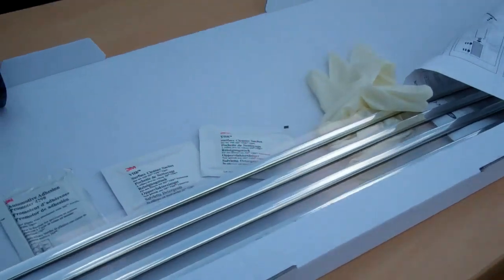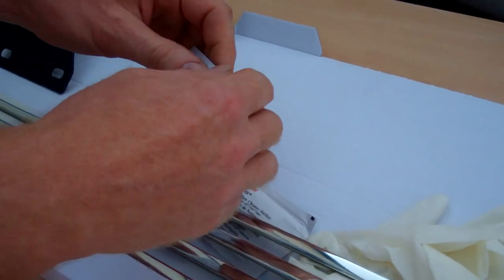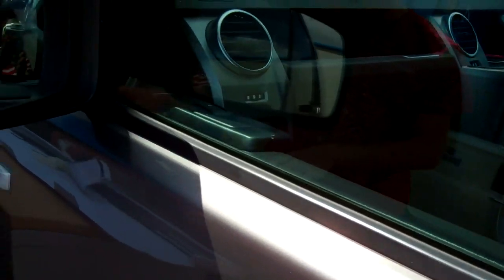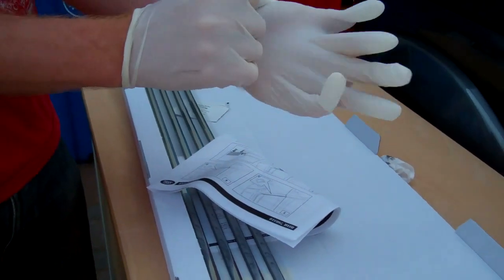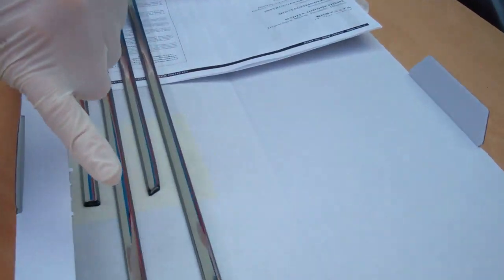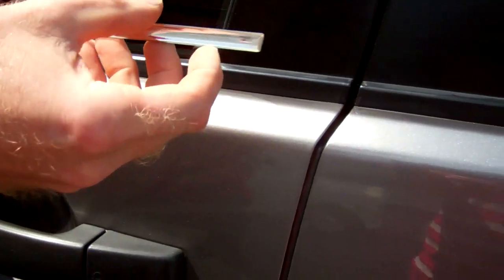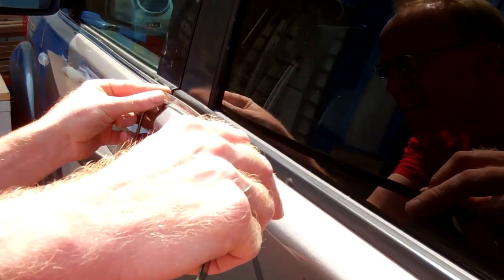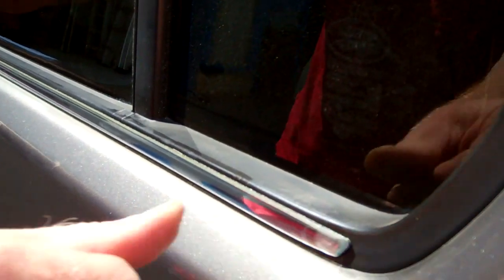How to fit the bright window trim finishers to a Land Rover Discovery 3 & 4 ( LR3/LR4 )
Video showing how to fit the genuine Land Rover window finisher trim kit to a Land Rover Discovery 3 / Discovery 4 / LR3 / LR4. This is part number BHR780310